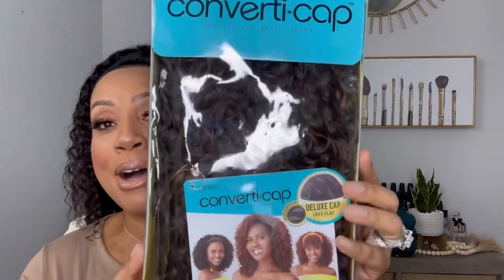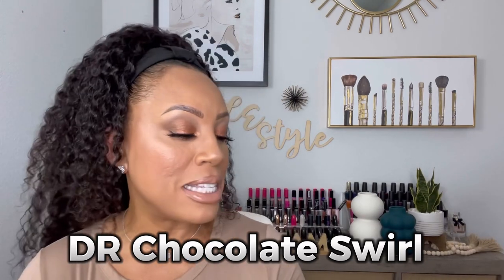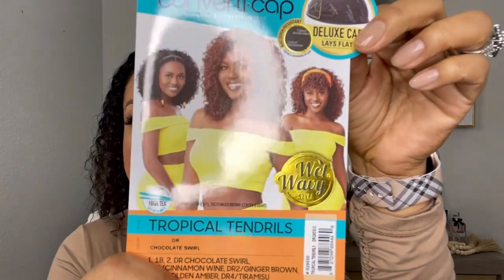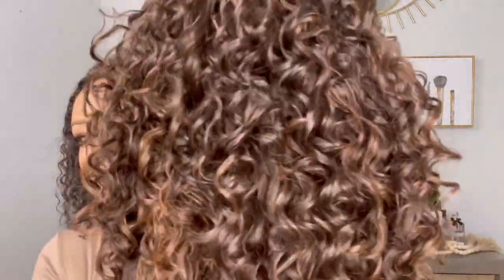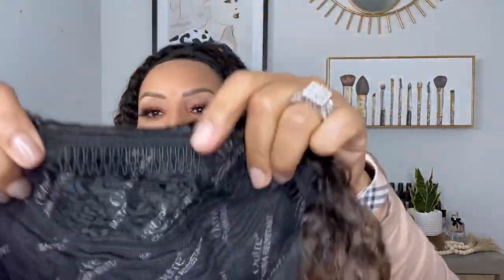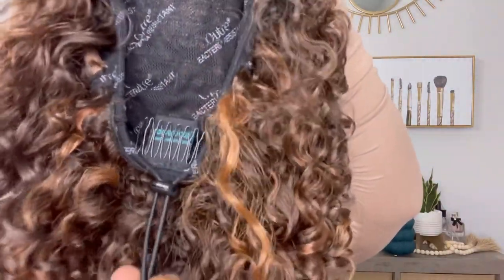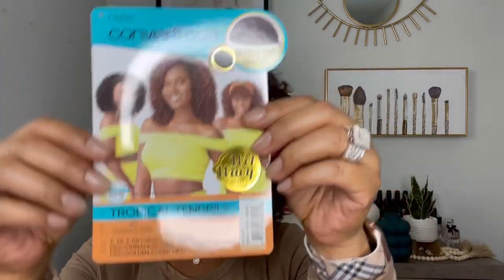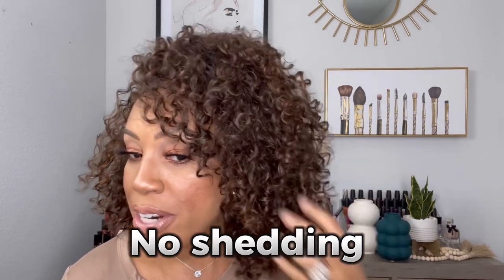NEW $20 OUTRE Tropical Tendrils Converti-Cap Synthetic Half Wig l NO LEAVE OUT!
😍 Watch in HD! onourwayto5k ! ➡➡ ➡S U B S C R I B E! IT'S FREE! 😊

✨Great Day Beautiful People! I'm so glad you're here! Benefits, benefits, & more benefits = EASY SLAY, BEGINNER FRIENDLY, AFFORDABLE, NATURAL LOOKING, BELIEVABLE, NO LEAVE OUT REQUIRED, BEAUTIFUL CURLS ETC ETC! Please let me know your thoughts and THANK YOU for tuning in! Blessings! *Watch in HD* outrehair converti-cap

✨Hello 40+ Queens! I'm LaShawna, a 53 year old content creator who believes that 'beauty is FIRST an inside job' and MINDSET is QUEEN(not king)! lol
This is one thing that inspired me to start my LEstyle channel,  which is to encourage, inspire & motivate women, 40 years and over, that your life should never be defined by a number! It's absolutely NOT ABOUT AGE, but about 'stage'!
Therefore I've taken on the mantra of living a lifestyle OUTSIDE of the box, living without regret, and no more living in my daydreams! So every video I create,  I want to show you how to implement this same mindset, and apply it practically through wigs(hair) & beauty(makeup) into your lifestyle, so you can be FREE to enjoy 'A BeYOUtiful Life', no matter what stage of life you're in right now! Of course this is all 'sprinkled' with a 'lil bit' of LaShawna personality!😊 Thank you for you coming along with me on this journey! Blessings!
In the words of Sheree from RHOA: "Who gone check me boo??" 😂

✨Matthew 11:28-30 The Message
28-30 “Are you tired? Worn out? Burned out on religion? Come to me. Get away with me and you’ll recover your life. I’ll show you how to take a real rest. Walk with me and work with me—watch how I do it. Learn the unforced rhythms of grace. I won’t lay anything heavy or ill-fitting on you. Keep company with me and you’ll learn to live freely and lightly.”

✨ VIDEO TIME STAMPS:
00:00 - Intro
01:12 - Stock Card
03:05 - Wig Construction
05:00 - Style 1 - Knit Headband & 360
05:30 - Style 3 - Faux Side Part & 360
05:58 - Style 2 - Faux Center Part & 360
06:30 - Style 4 - Half Up/Half Down & 360
07:10 - Final Thoughts

✨WIG DETAILS:
Brand: Outre
Style:  Tropical Tendrils Converti-Cap Half Wig
Color Shown: DR Chocolate Swirl
Other Colors Available:  1, 1B, 2, DR CHOCOLATE SWIRL, DR2/GINGER BROWN, DR2/CINNAMON WINE, DR2/GOLDEN AMBER, DR4/TIRAMISU

✨PRODUCTS USED and WORN IN VIDEO & LINKS FOR PURCHASE:
Wig Caps
Velvet Headbands
Headbands w/Pearls
Wide Knit Headband Set
Shine n Jam Gel
Bobby Pins
Goody Hair Ties(ponytail holders)
Edge Control Brushes
Apple Watch Band(Burberry design)
14K Solid Gold Post & Sterling Silver 4 Prong Pure Brilliance Zirconia CZ Stud Earrings

Affiliate links are included and if you use them, I earn a small commission, which does not affect you as a customer at all, but helps me keep on making videos for you guys!